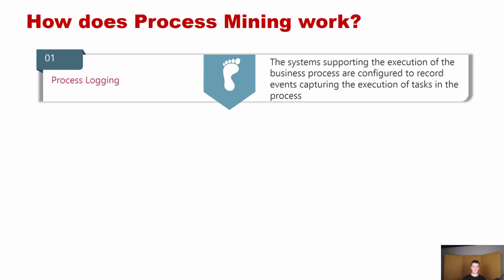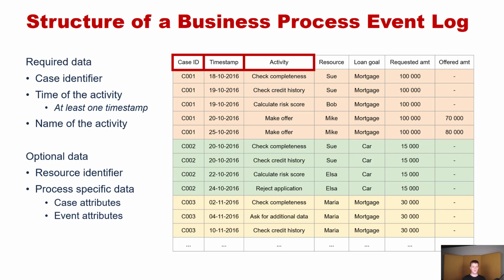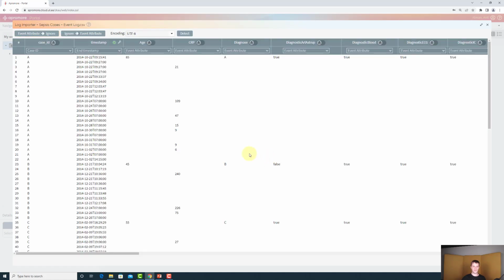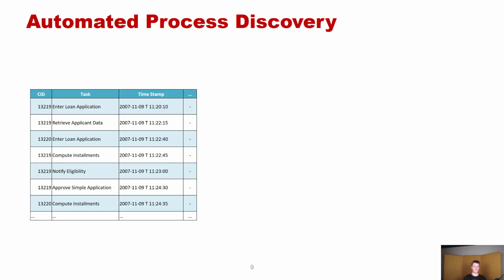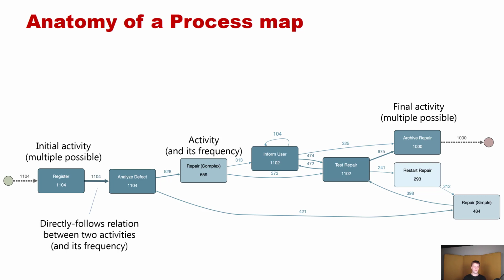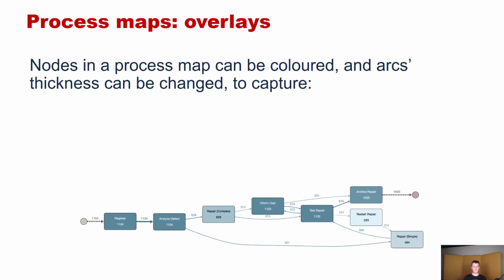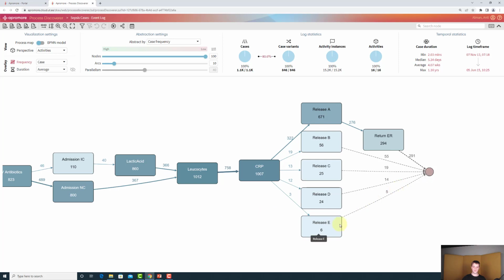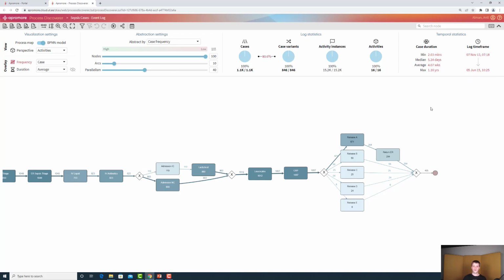Lecture 3 (part 1) - Loading and event log and discovering a process map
This is part one of the third lecture in our lecture series on Business Process Mining. In this part of the lecture I will demonstrate how to load an event log in Apromore and how to discover an initial process map.